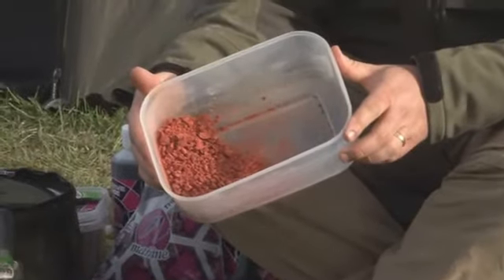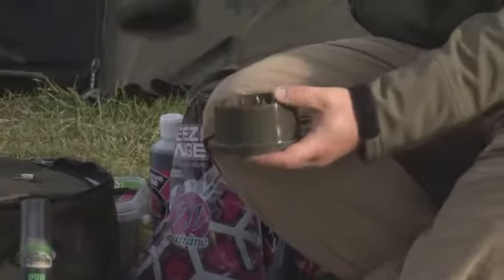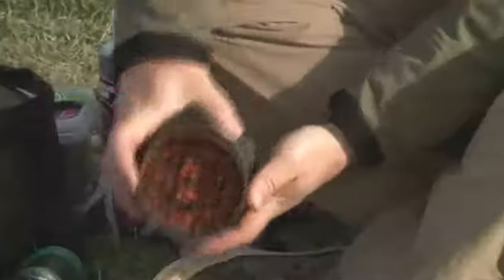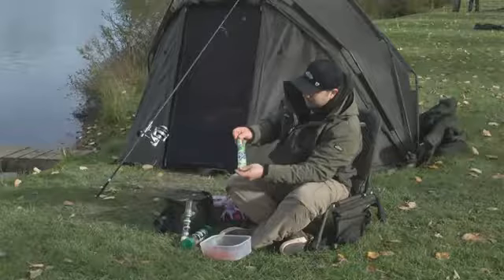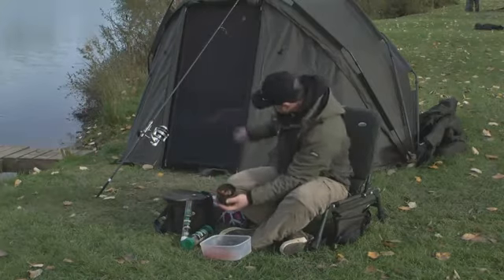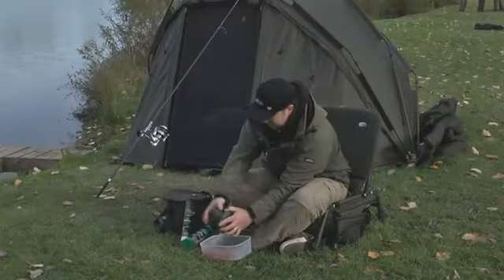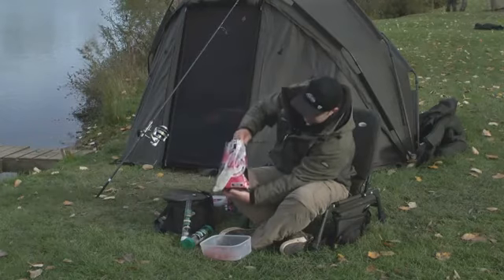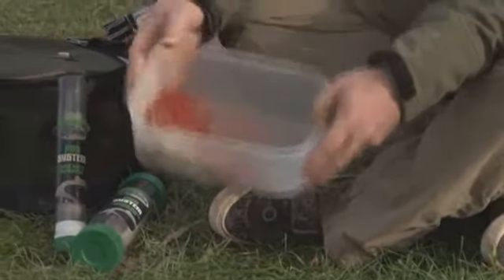Ben Lofting - How to Prepare a Stick Mix